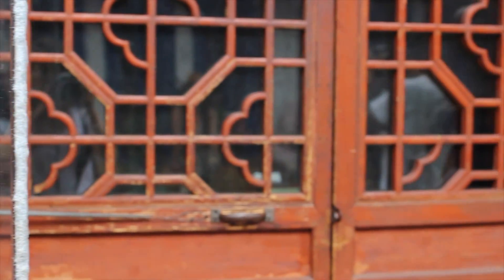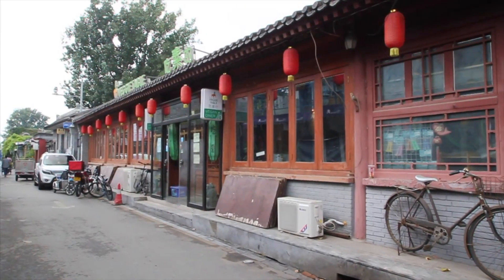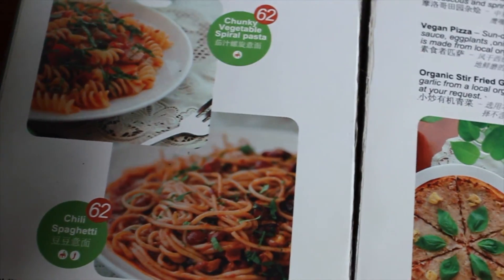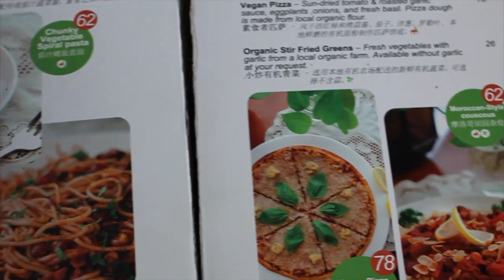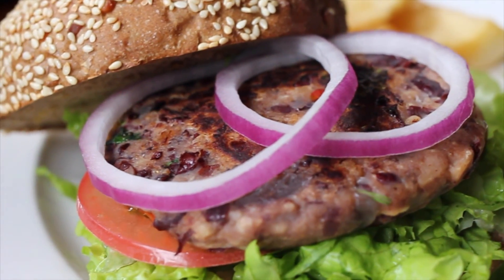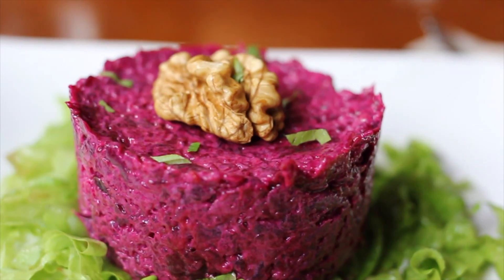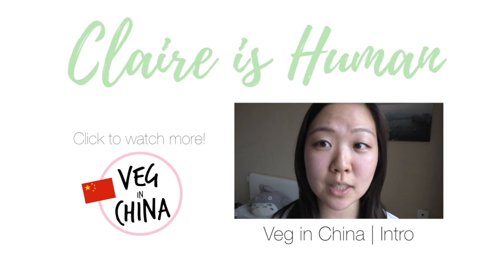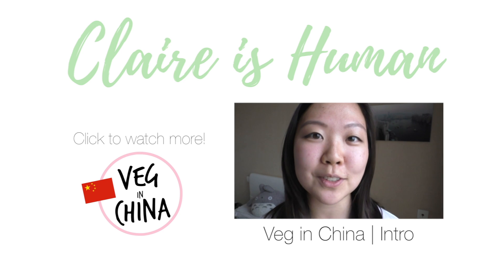THE VEGGIE TABLE 吃素的 | Veg in China (Ep 1)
Come along with me to one of Beijing's all-vegan restaurants!

The Veggie Table is a cozy restaurant/cafe nestled in a commercialized 胡同 (traditional Beijing alleyway), neighbored by hipster-y shops and cafes. They serve a relatively Western/International menu, including burgers, pasta, dips, pizza, and various vegan cakes!

✿ THE VEGGIE TABLE ✿
➫ Price Range: 100-120 RMB/person
➫ Address: 甲19 Wudaoying Hutong, Dongcheng, Beijing, China